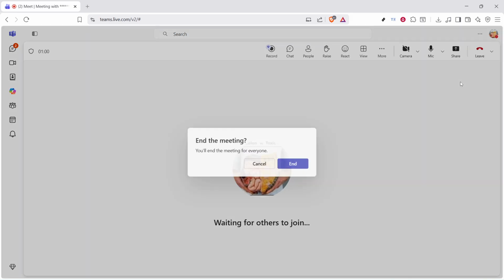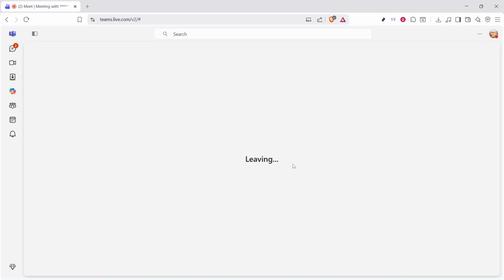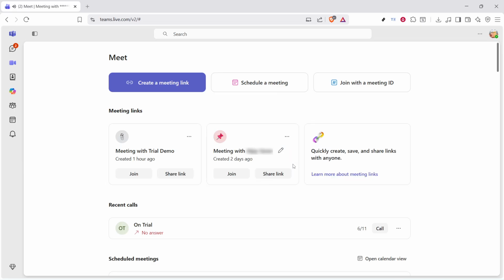How to end a meeting for everyone in Microsoft Teams (Step By Step 2026)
How to end a meeting for everyone in Microsoft Teams